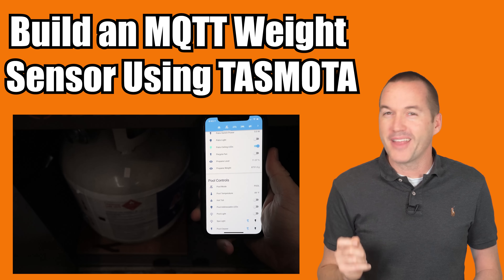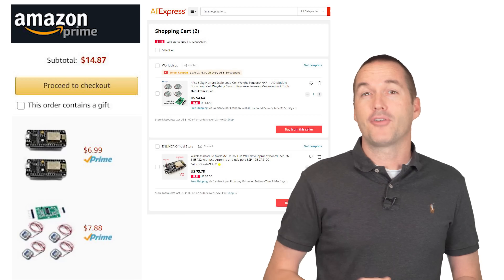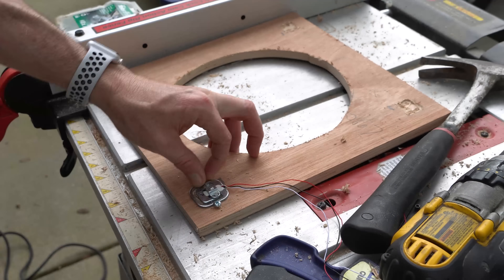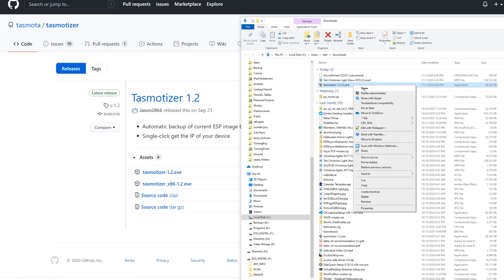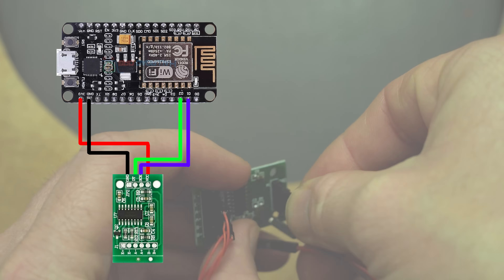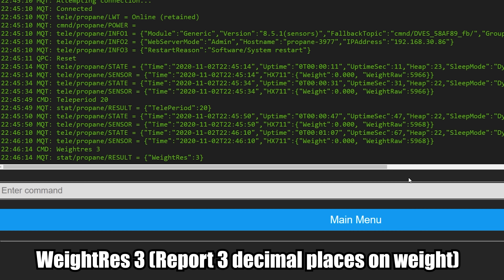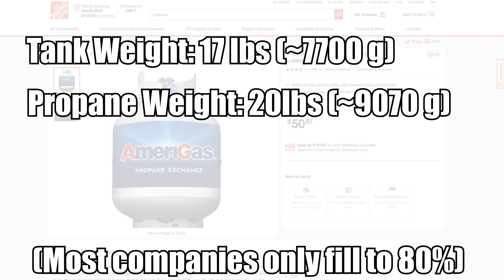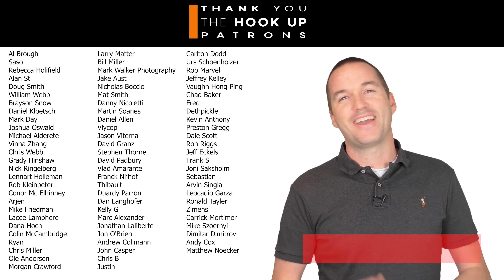Measure Propane, CO2, Salt, and so much more with this DIY MQTT Weight Sensor using Tasmota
Build a WiFi weight sensor for under $15 that you can use to measure the amount of propane in your bbq, CO2 in your kegerator, or even salt in your water softener.  No coding required.

🔥 Amazon Parts Links 🔥
HX711 and Load Cells
ESP8266 NodeMCU
Dupont Crimpers

🔥 AliExpress Parts Links 🔥
ESP8266 NodeMCU